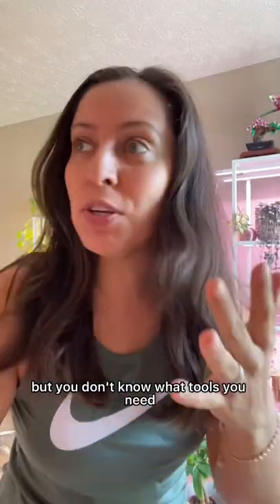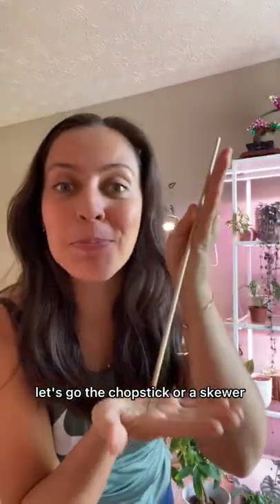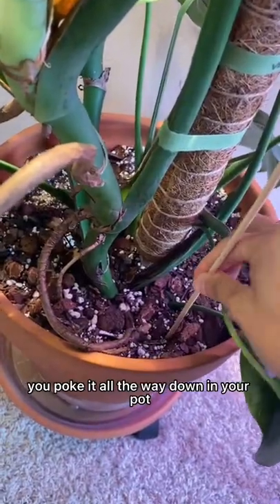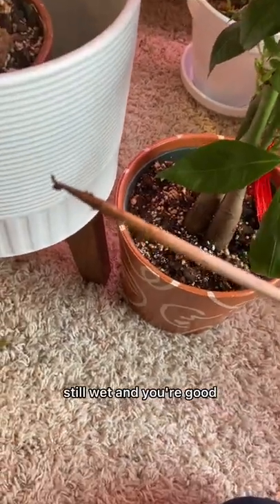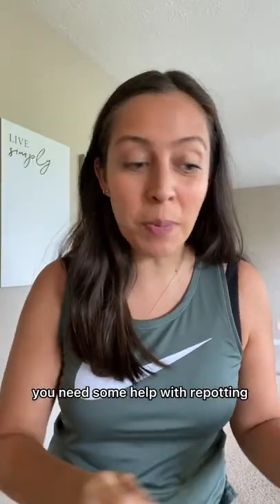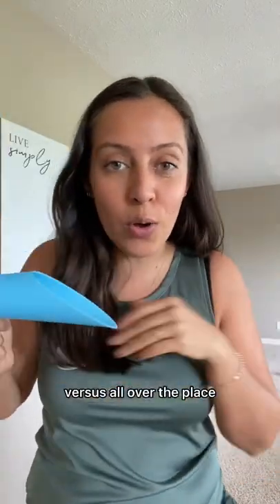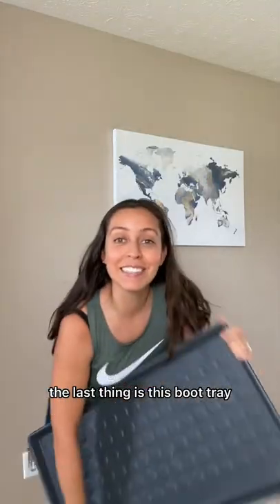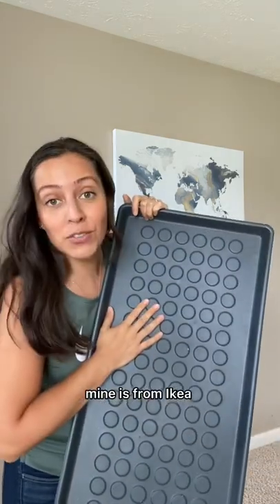3 plants tools you need to be bougie on a budget